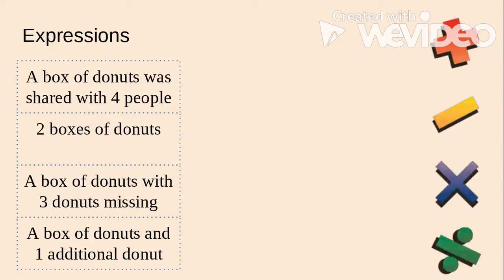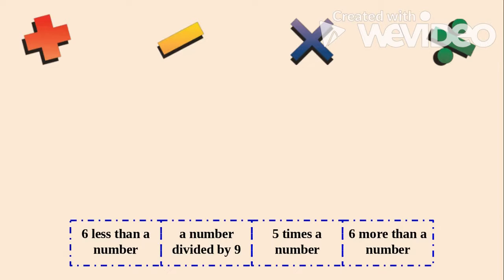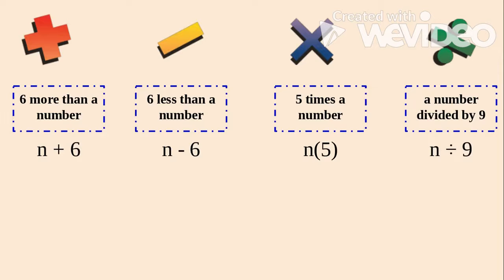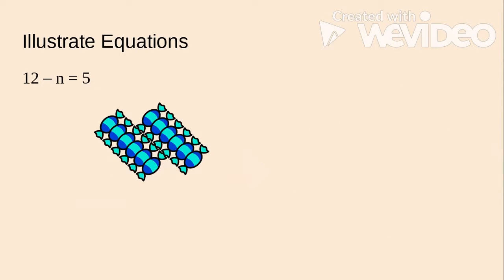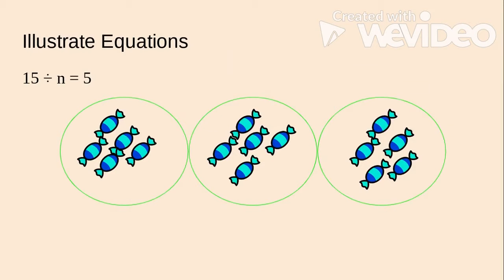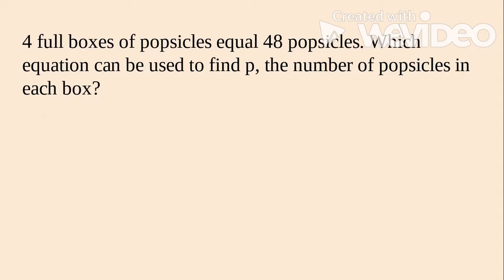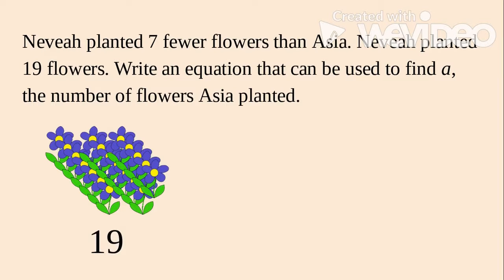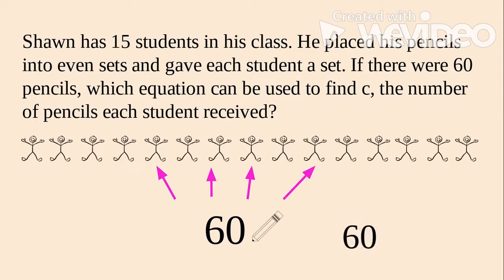Practice with Expressions and Equations